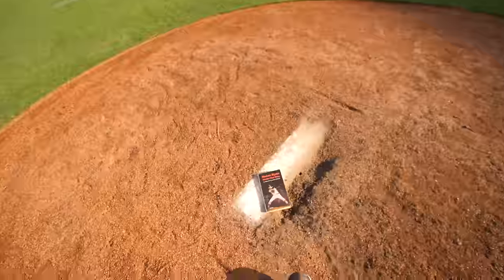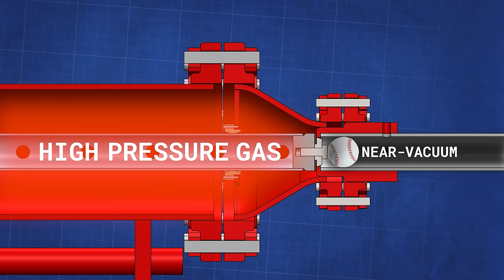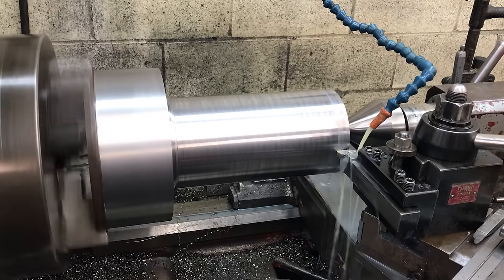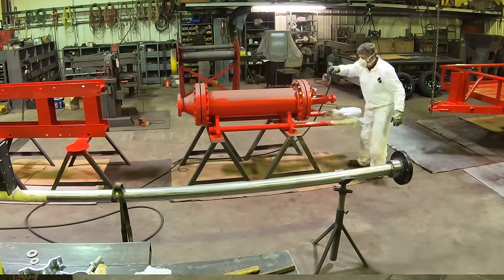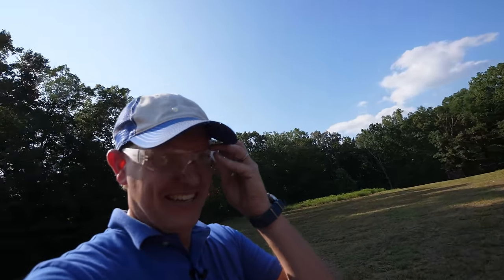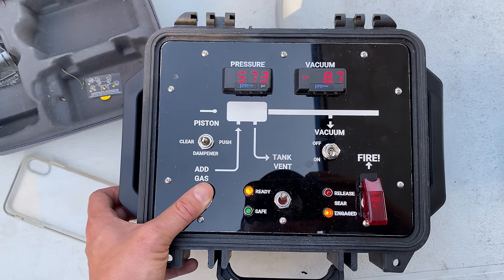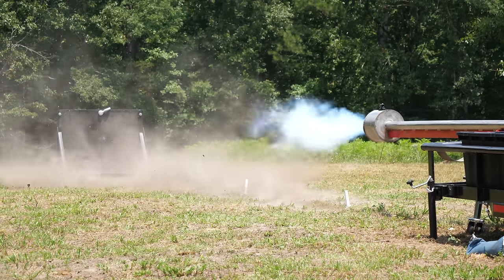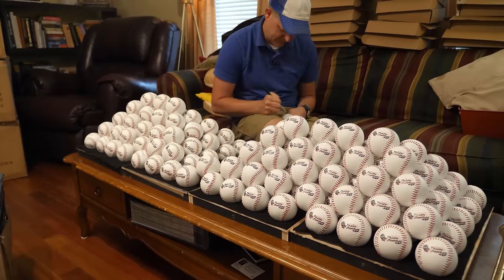World's Fastest Pitch - Supersonic Baseball Cannon - Smarter Every Day 242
I have been wanting to build this thing as long as I understood the physics of how it all works.  A super big thanks to David Linderman, Jeremy Fielding, Trent, and David Woodall (the welder).

I realize most people who support Smarter Every Day don't do it for "transactional" reasons, (ie, I'll support Smarter Every Day to get stuff). My thought is that I'd really like to give folks a baseball, and it might provide enough momentum to get over that initial hurdle. I signed the first shipment of baseballs I received, but I only have so many of those. There's no implication that my signature is worth anything. it's just kind of what you do with baseballs... it's a tradition. After a certain number, it will transition to unsigned baseballs. I've got enough signed baseballs to over all existing Patrons, and many more, but I will wait a month or so to see how many I need to get, then I'll order the second batch. I like to support jobs and pay people for what they're good at. The machinists and welders who made the parts in this video for example. The whole intent here is to diversify away from solely being ad sponsored so I don't have to answer to anyone but myself and Patrons with respect to the types of content I choose to make. Thank you for understanding what I'm doing here, and even if you decide not to kick in , I'm super grateful you took the time to watch this video!

When I was younger, my favorite baseball players were Cal Ripken Jr. and Nolan Ryan

Nolan Ryan's fastball has been beat, but when adjusted for radar gun placement it may still be the fastest pitch ever:

Warm Regards,

Destin